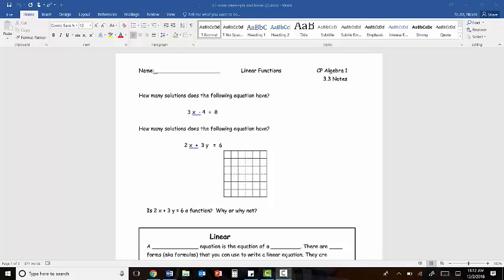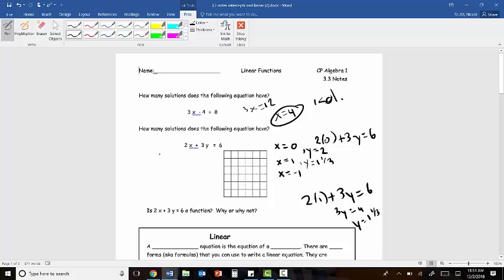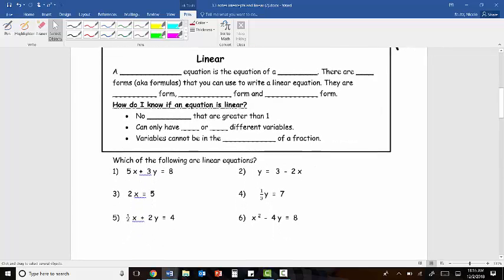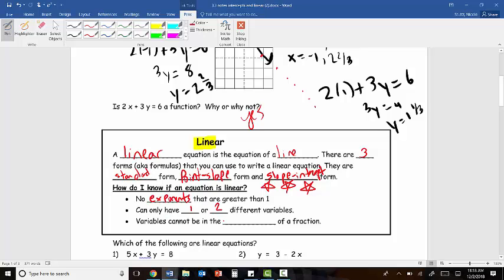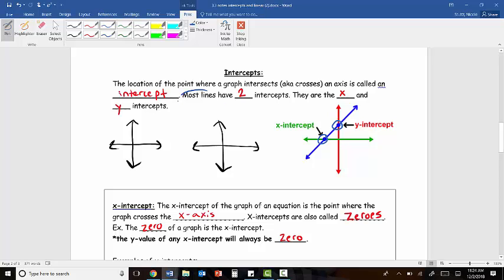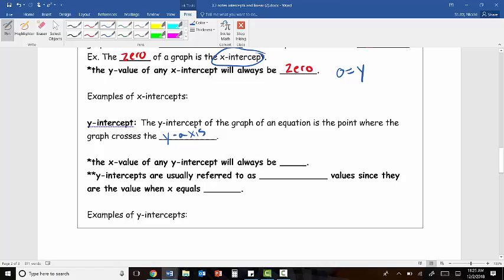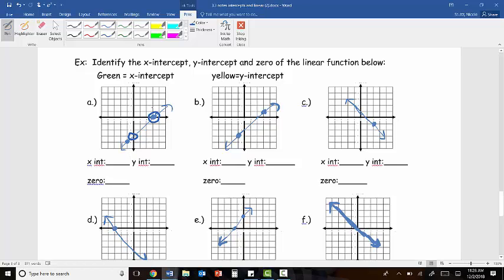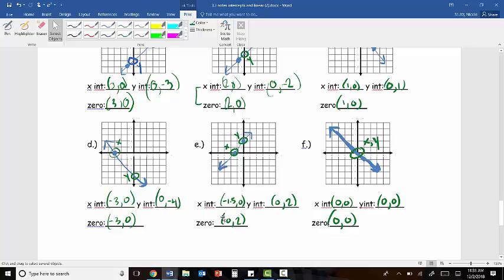3 3 part 1 intercepts